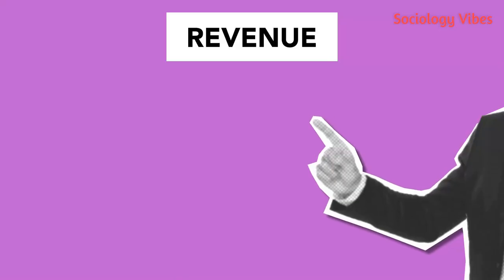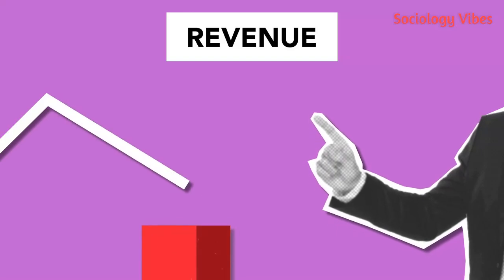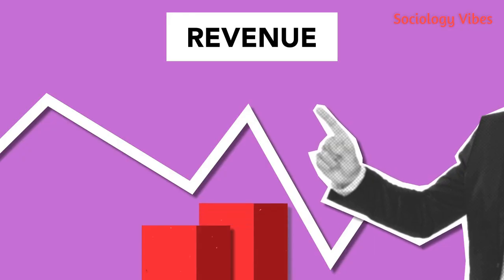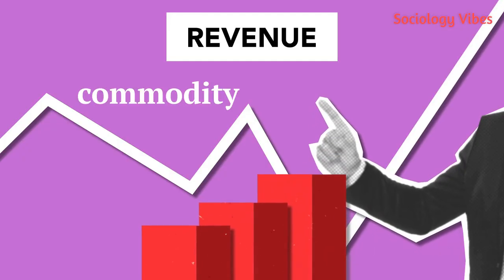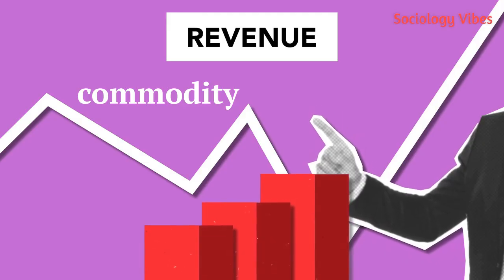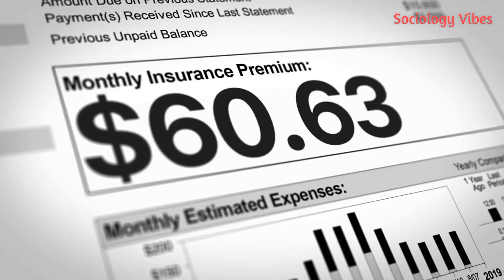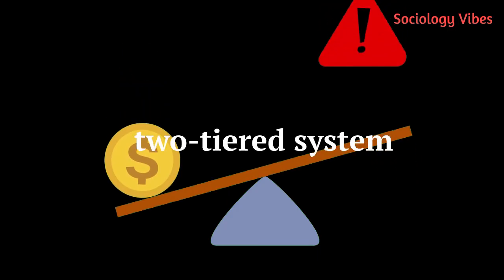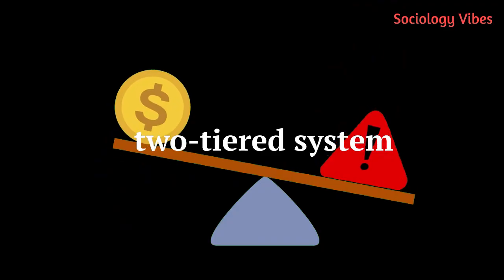What Is the Conflict Theory on the Medical Institution? | Intro to Sociology | Social Institution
Hello! This Introduction to Sociology video explains the conflict theory on the medical institution, including healthcare inequalities, access, and power🌍

This video is part of the SociologyVibes social science and sociology lecture series, where we dive into important sociological concepts, research, and sociologists.

Reflection Questions 🤔
1. Have you ever struggled with access to healthcare? What happened?
2. If healthcare did not operate as a for-profit model, do you think it would cost less? Why or why not?
3. How does where you live influence your health?

To view a copy of the CC-BY-NC license and permissions,